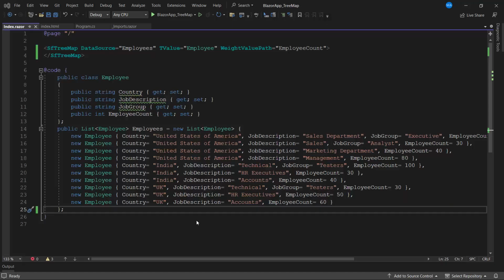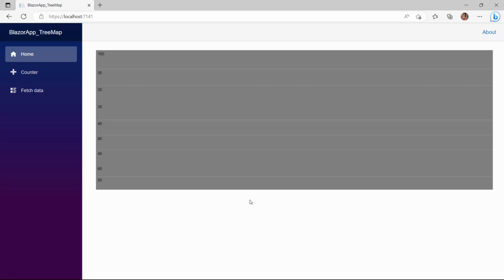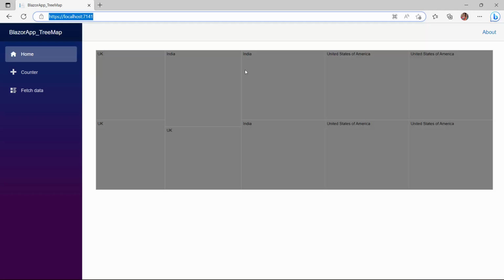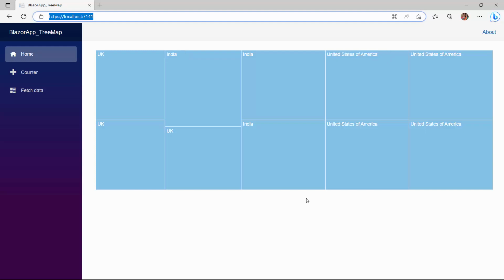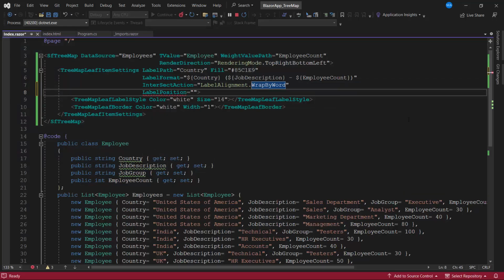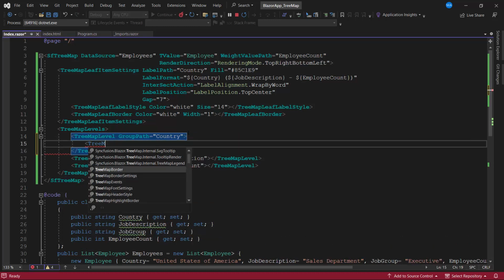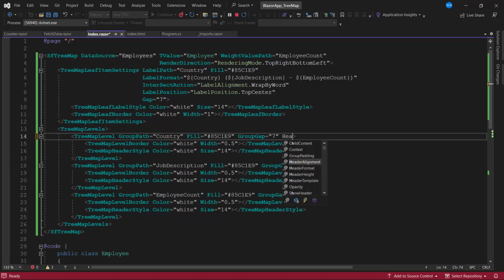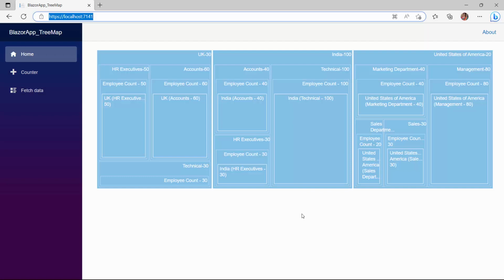How to Customize the Blazor TreeMap Component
Learn how easily you can customize the Blazor TreeMap Component of Syncfusion. This video demonstrates how to customize the layout and labels of the Blazor TreeMap component. It also shows how to display the Treemap items on different levels and customize the headers of the group.

The Blazor TreeMap is a feature-rich component used to visualize both hierarchical and flat data. Explore our tutorial videos Example Project

BOOKMARK DETAILS
[00:00] Introduction
[00:22] Overview of an app
[00:39] Different layout types
[01:26] Rendering directions
[02:59] Customize the data labels
[05:29] Display the treemap items in levels
[06:56] Customize the group header